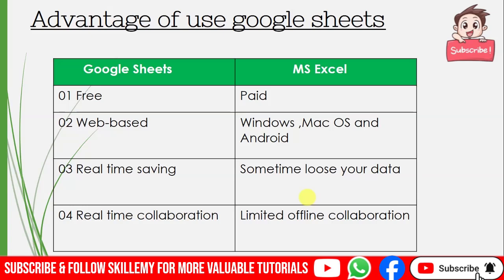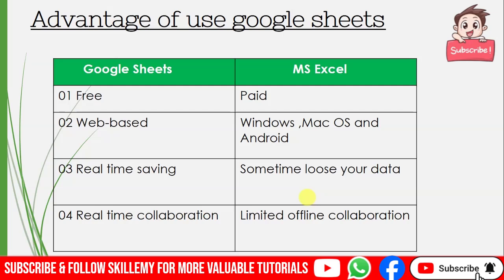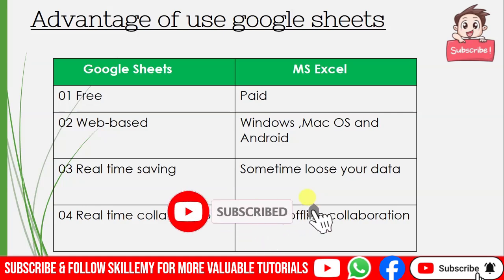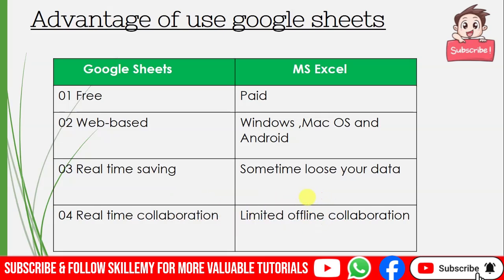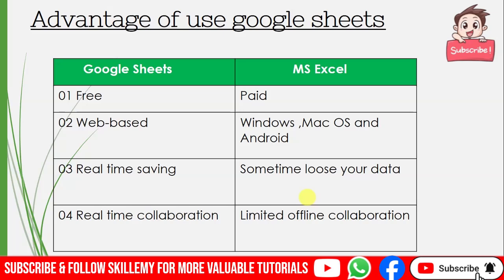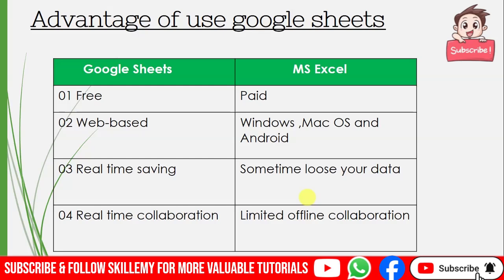How to Use the Google Sheets Complete Guide 2025 | Google Sheet Tips & Tricks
Learn how to use Google Sheets with this Google Sheets tutorial for beginners. This complete guide for 2025 covers everything from Google Sheets formulas to Google Sheets tips and tricks that help boost productivity. Discover Google Sheets functions, how to add columns in Google Sheets, and essential Google Sheets tips for teachers and business users. This Google Sheets tutorial basics video is perfect for using Google Sheets efficiently. If you're looking for a spreadsheet tutorial, this is the ultimate resource.

Chapters:
0:00:00 - 0:16:05 - Intro
0:16:05 - 0:33:10 - Access and interface of google sheets home page
0:33:10 - 0:50:00 - Interface of google spreadsheets
0:50:00 - 0:54:43 - Basic tools of google sheets
0:54:43 - 1:00:38 - Managing data in google sheets
1:00:38 - 1:10:28 - Download the google sheets into different format
1:10:28 - 1:13:09 - Protect the google sheets
1:13:09 - 1:24:54 - Introduction of Common shortcut keys
1:24:54 - 1:31:12 - Shortcut keys with practical examples
1:31:12 - 1:39:10 - Use the google sheets in offline mode
1:39:10 - 1:47:55 - Auto sync from Google sheets to MS Excel
1:47:55 - 2:09:08 - Introduction of numerical and arithmetic related task at work
2:09:08 - 2:14:12 - Numerical related task at work with Practical Examples
2:14:12 - 2:22:54 - Arithmetic related task at work with Practical Examples
2:22:54 - 2:35:28 - Absolute and relative references
2:35:28 - 2:44:55 - Paste Special option in google sheets
2:44:55 - 2:58:42 - Introduction to text related task at work

spreadsheet tutorial
google sheets
google sheets tutorial basics